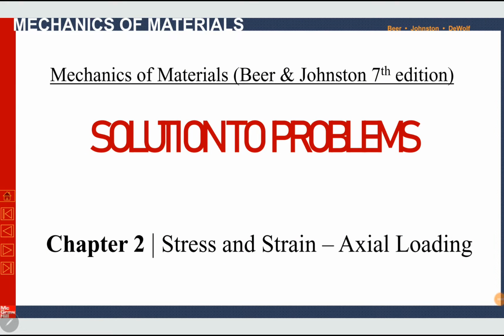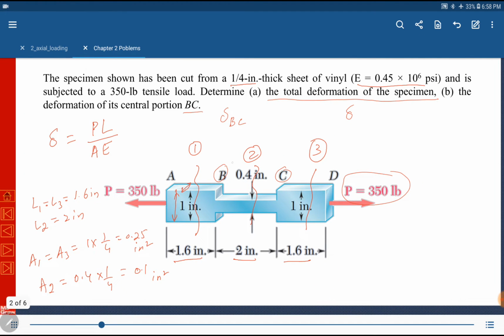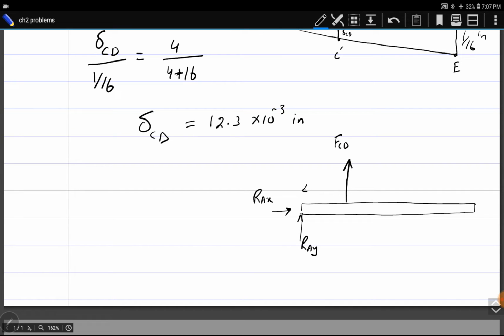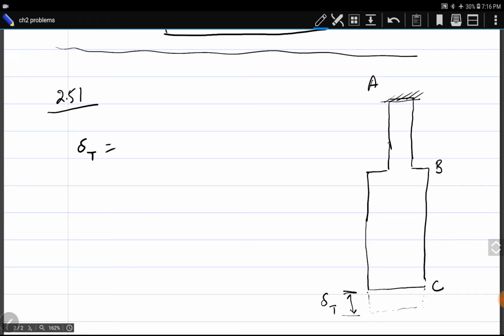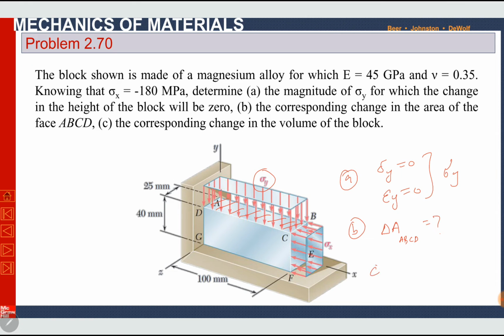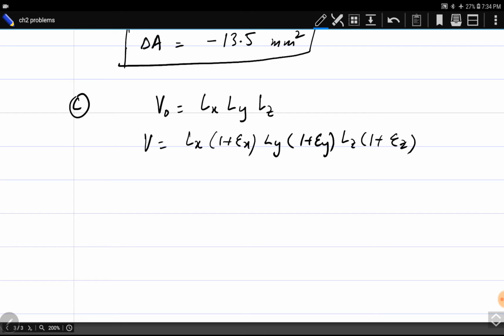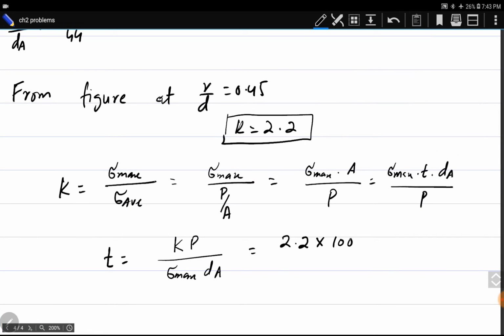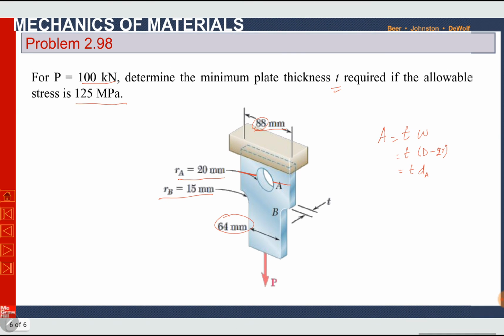Chapter 2 | Solution to Problems | Stress and Strain – Axial Loading | Mechanics of Materials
Problem 2.17: The specimen shown has been cut from a 1/4-in.-thick sheet of vinyl (E = 0.45 × 106 psi) and is subjected to a 350-lb tensile load. Determine (a) the total deformation of the specimen, (b) the deformation of its central portion BC.

Problem 2.28: The length of the 3/32-in.-diameter steel wire CD has been adjusted so that with no load applied, a gap of 1/16 in. exists between the end B of the rigid beam ACB and a contact point E. Knowing that E = 29 × 106 psi, determine where a 50-lb block should be placed on the beam in order to cause contact between B and E.

Problem 2.51: A rod consisting of two cylindrical portions AB and BC is restrained at both ends. Portion AB is made of steel (Es = 200 GPa, αs = 11.7 × 10-6/°C) and portion BC is made of brass (Eb = 105 GPa, αb = 20.9 × 10-6/°C). Knowing that the rod is initially unstressed, determine the compressive force induced in ABC when there is a temperature rise of 50°C.

Problem 2.70: The block shown is made of a magnesium alloy for which E = 45 GPa and ν = 0.35. Knowing that σx = -180 MPa, determine (a) the magnitude of σy for which the change in the height of the block will be zero, (b) the corresponding change in the area of the face ABCD, (c) the corresponding change in the volume of the block.

Problem 2.98: For P = 100 kN, determine the minimum plate thickness t required if the allowable stress is 125 MPa.